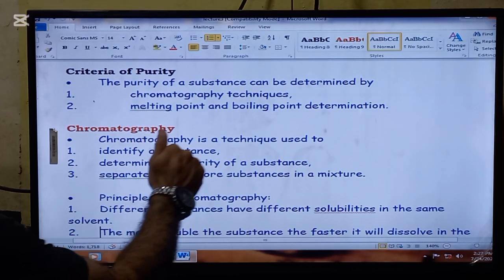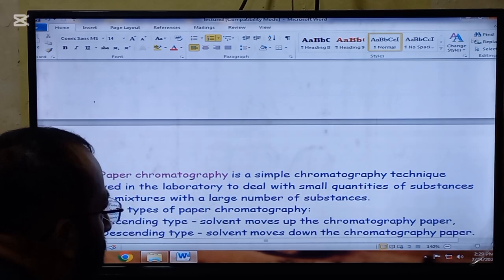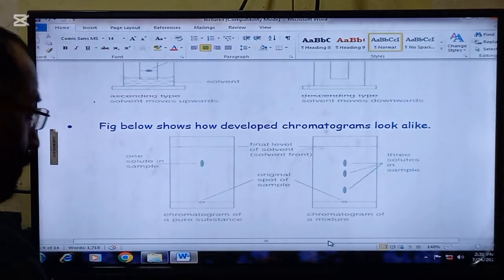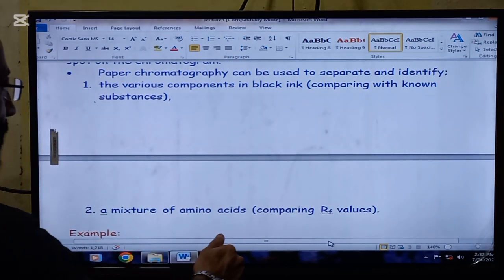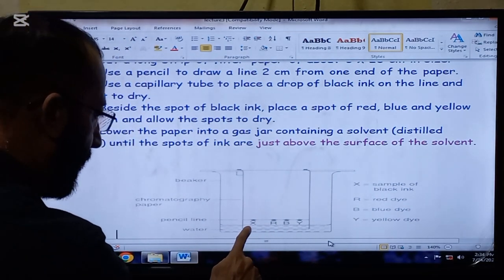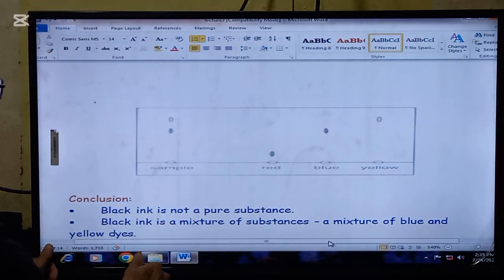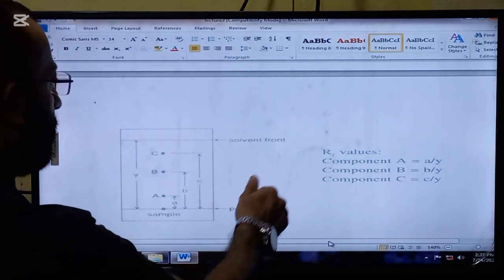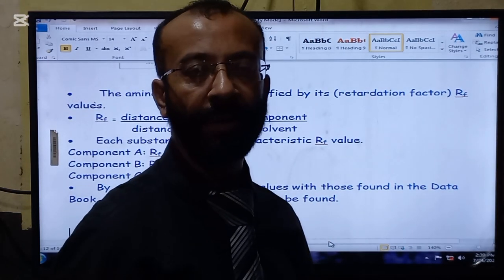O Level/Chemistry ATP/Criteria of Purity/Chromatography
This lecture will thoroughly cover the topic 'Chromatography' in the topic of 'Criteria of Purity' in Chemistry ATP, O Level Syllabus.